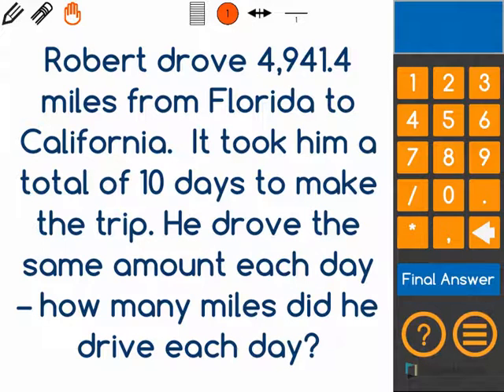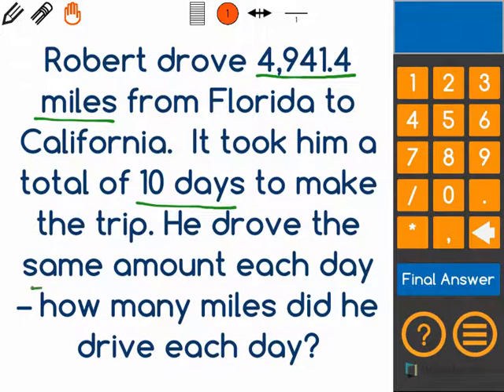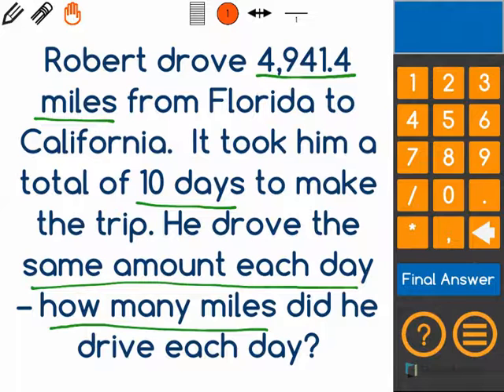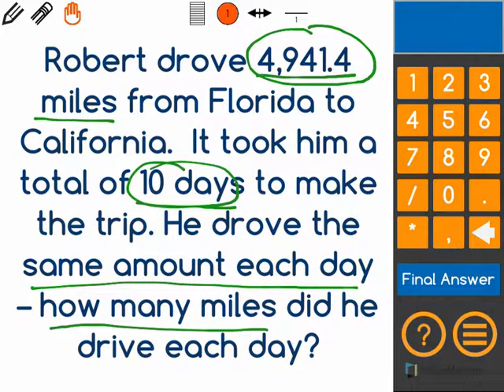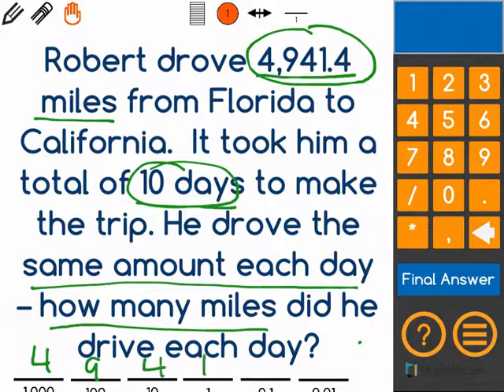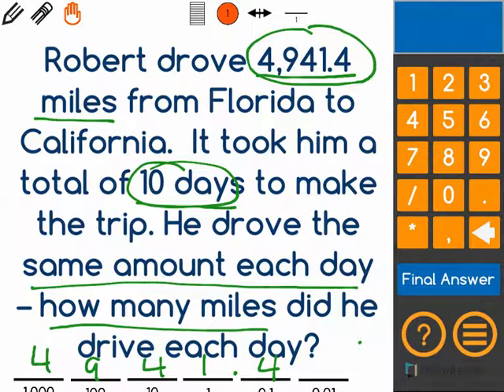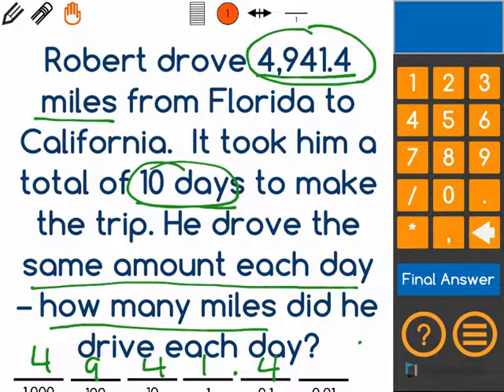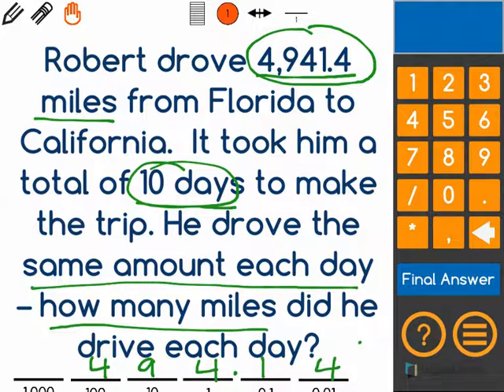[5.NBT.2-3.2] Multiplying/Dividing by 10 - Common Core Standard - Word Problem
Understand when you divide a number by 10, the decimal place stays in place and everything else moves to the right one spot